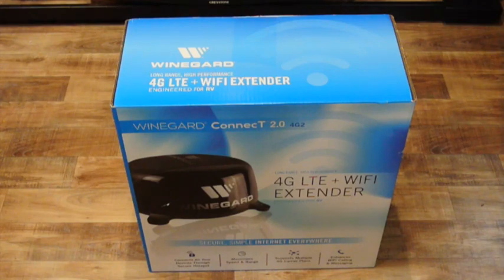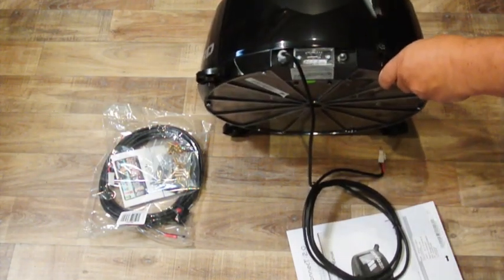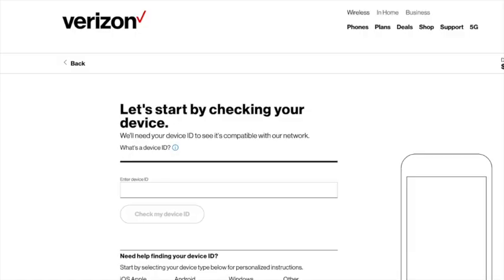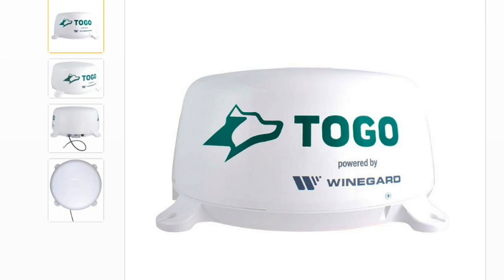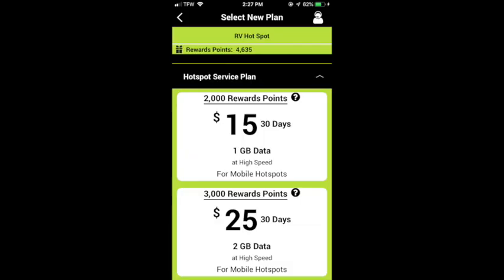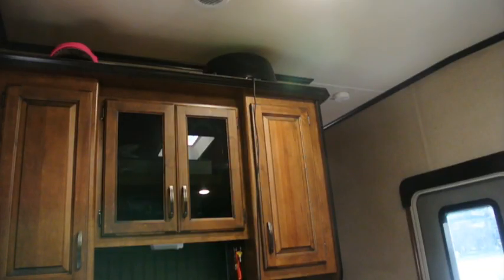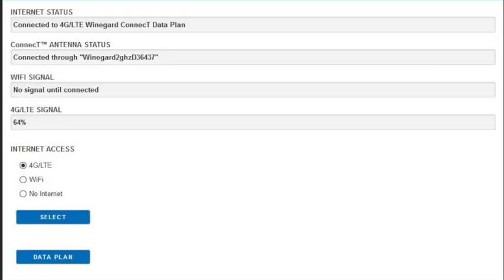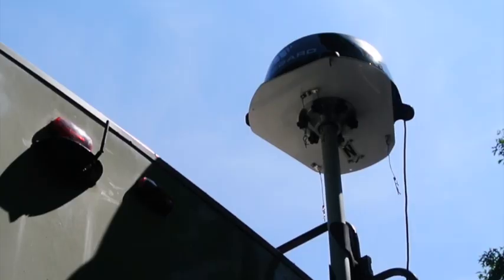Review of the Winegard Connect 2.0 (WiFi & 4G2) for your RV.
In this video, we check out the Winegard Connect 2.0 4G and WiFi HotSpot, and explore different mounting options - both inside and outside of the RV.